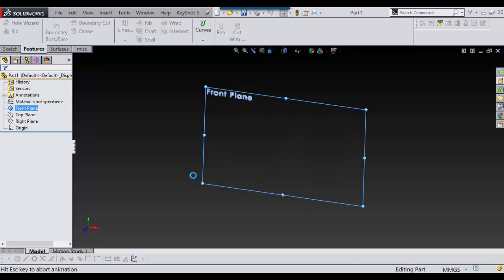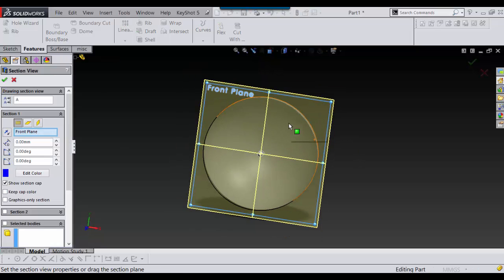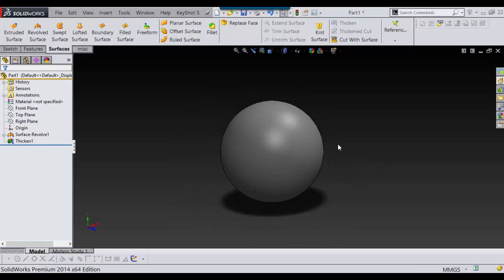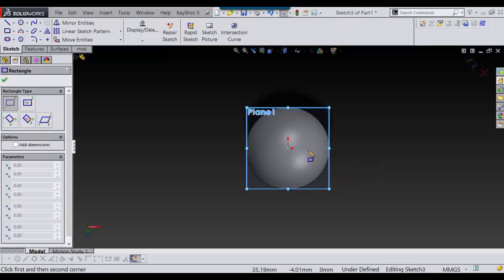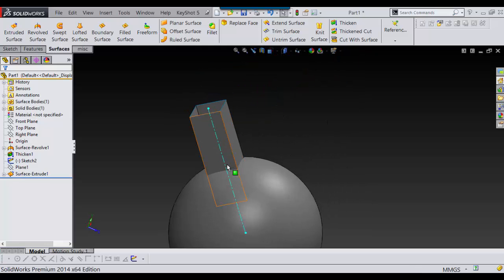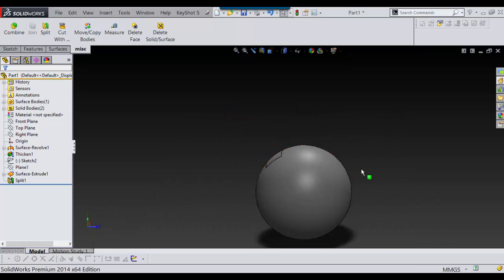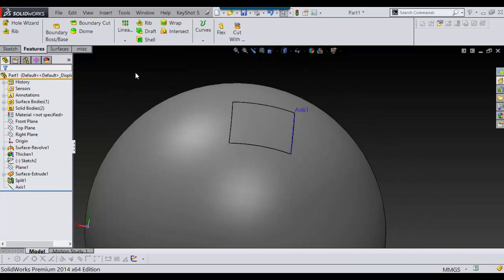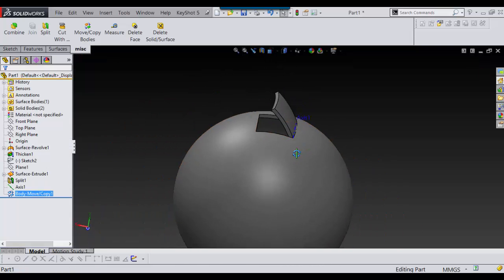how to cut windows in a sphere in solidworks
how i cut windows or any shape into a sphere and using that cut shape again